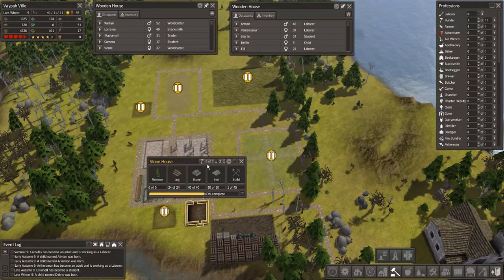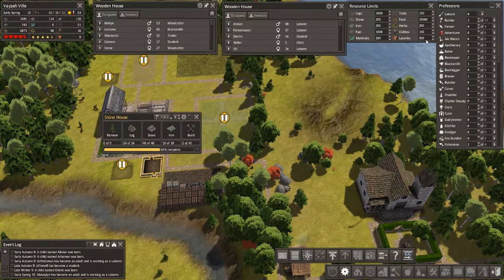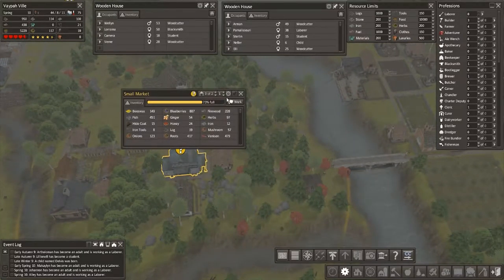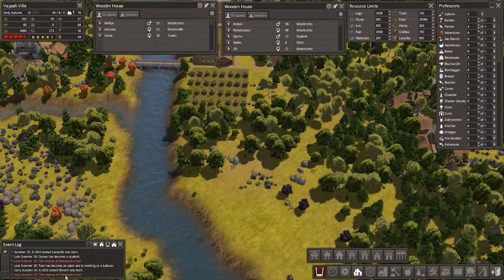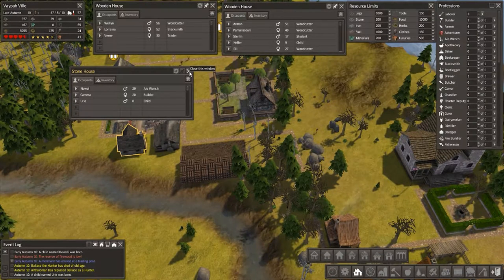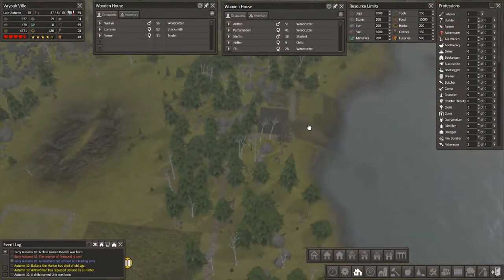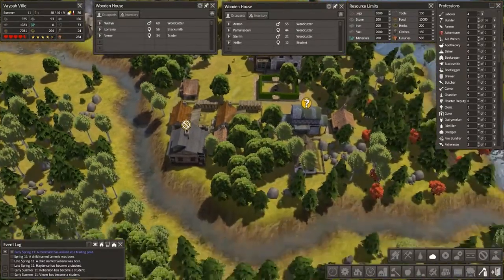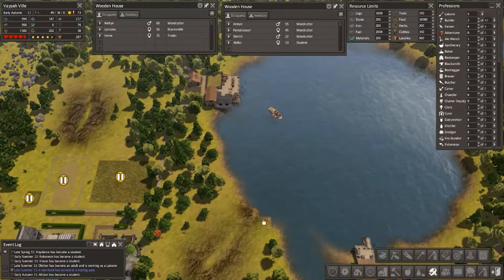Lets Play Banished Colonial Charter: Curse of the Golden Llama | Part 5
About Banished:

In this city-building strategy game, you control a group of exiled travellers who decide to restart their lives in a new land. They have only the clothes on their backs and a cart filled with supplies from their homeland. The townspeople of Banished are your primary resource.

About the Channel:

I mostly play strategy and city building games, so most of my videos will revolve around that. I am currently playing Banished and Kerbal Space Program and aim to have a lets play series for both games.